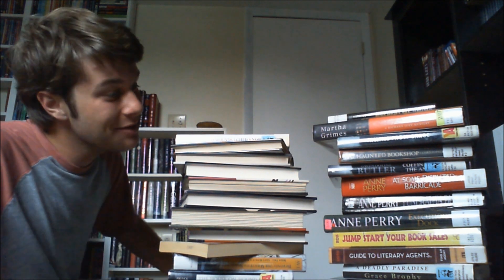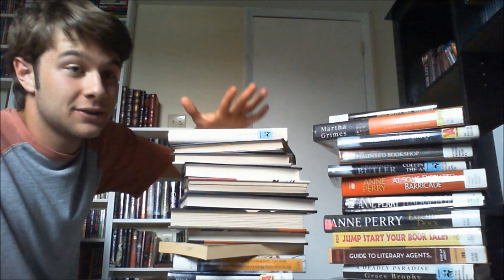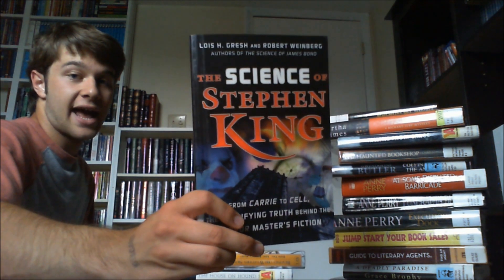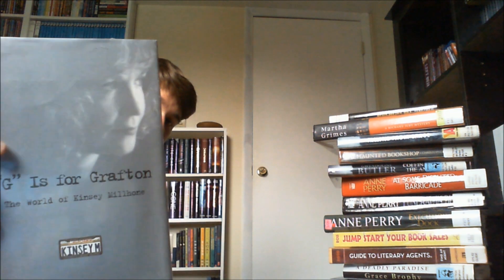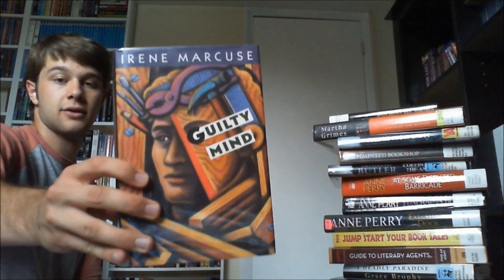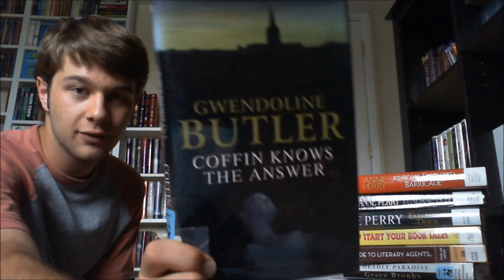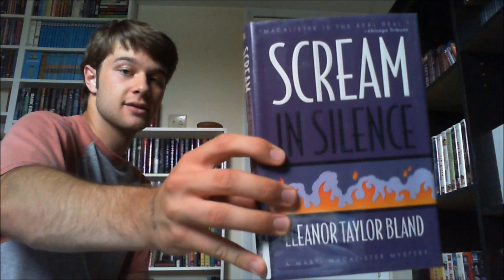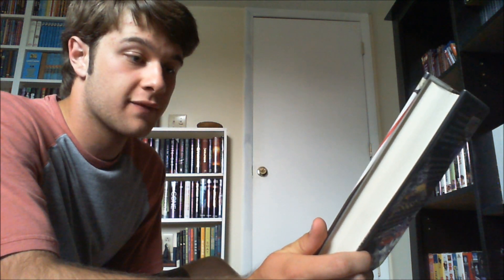THE RESULT OF A LIBRARY BOOKSALE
CHECK OUT:
My second YouTube channel for my short films and webshow: